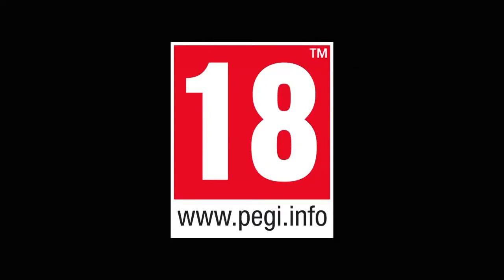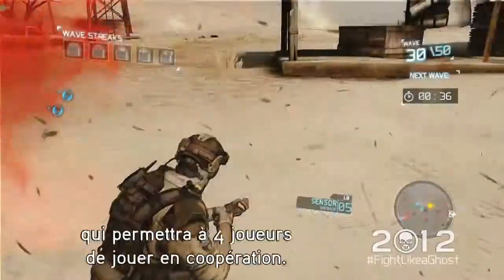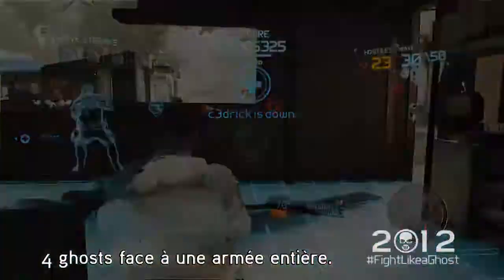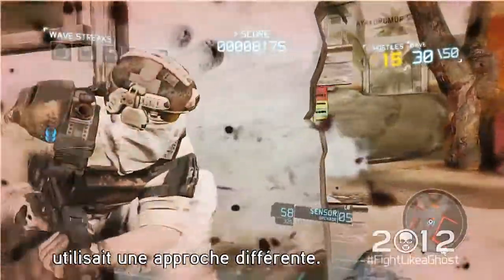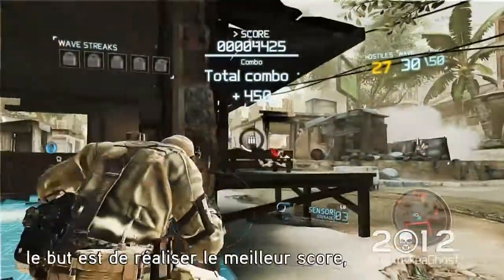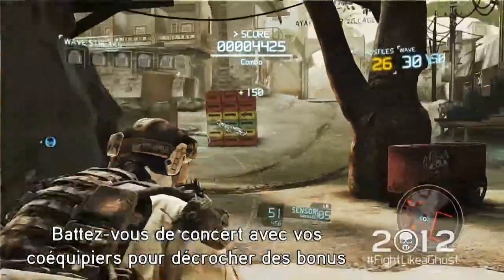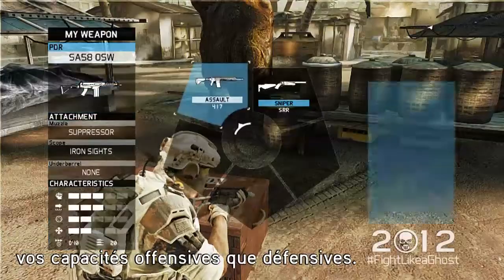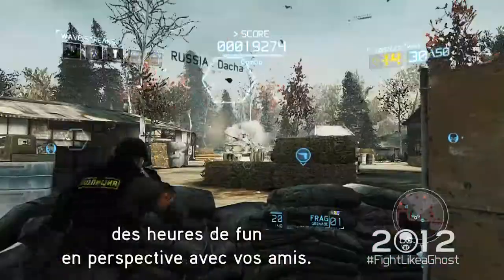Ghost Recon Future Soldier Inside Recon 3 Guerilla FR PS3 Xbox360 PC